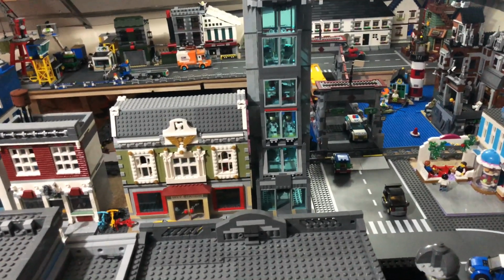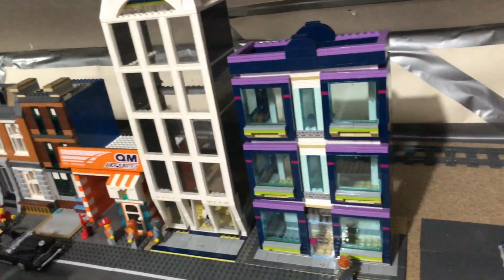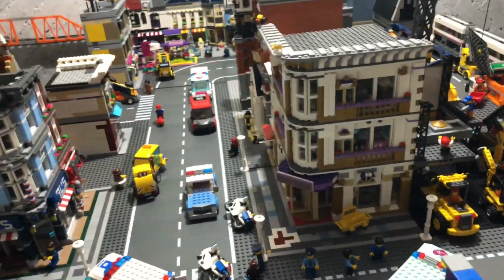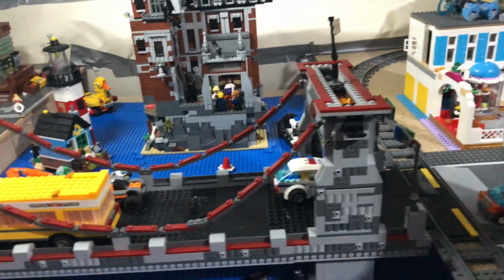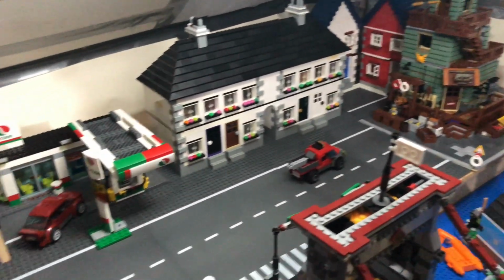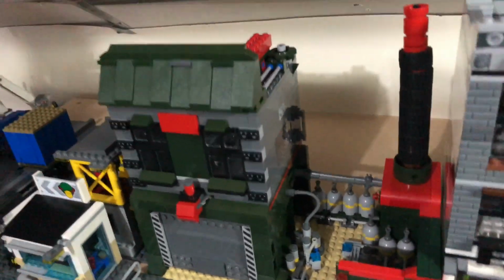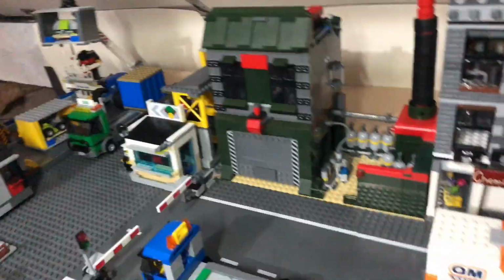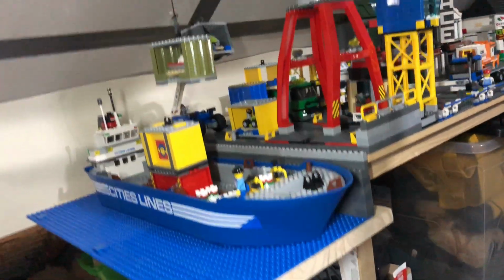LEGO City Update #46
Just a general city update where ive moved my docks, bridge, installed some new lighting and cleaned the place up